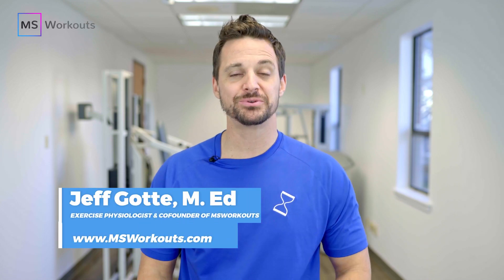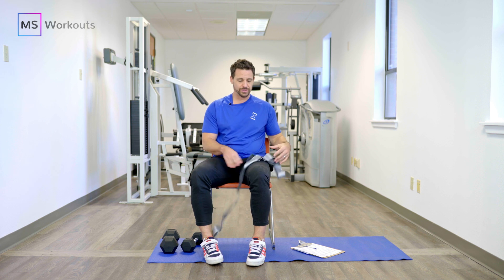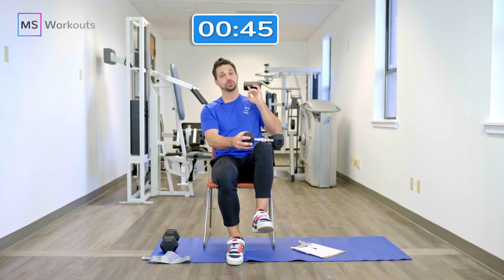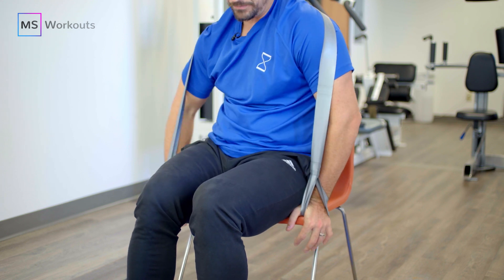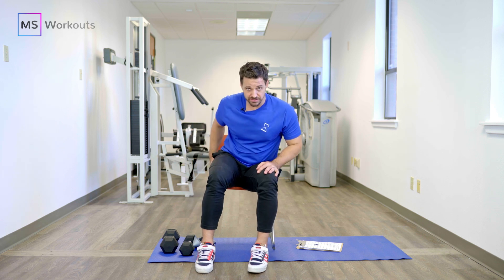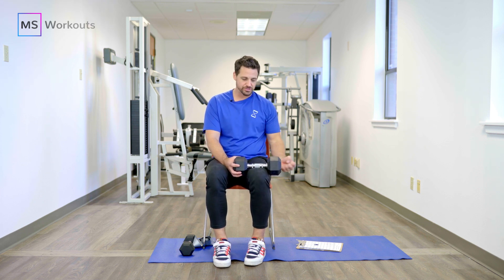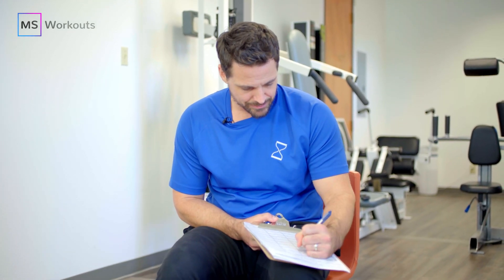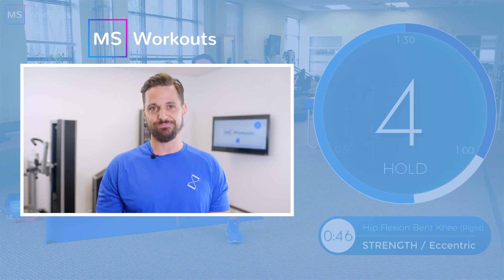3 TOP Exercises for better HIP FLEXOR STRENGTH & MOBILITY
Improve your hip flexor strength and endurance so you can have better mobility when walking (especially up the stairs)

In this video, Jeff Gotte, M.Ed demonstrates a variety of steadypace® exercises that will help you improve overall strength with a special focus on your hip flexors, psoas major for better mobility and stamina.

For the best results, perform this workout session 2-3 times per week with always at least 48 hours in between to make sure you are fully recovering.

Grab a chair, a towel, or a band if you have one, and join us for our weekly workout session for Multiple Sclerosis, Fibromyalgia, Transverse Myelitis, Parkinson's, Stroke Recovery, and limited mobility!

PLEASE CONSULT YOUR DOCTOR OR PHYSICIAN BEFORE PERFORMING OUR EXERCISES!

► FREE E-PROGRESS JOURNAL AND LESSON VIDEO

CHAPTERS:
0:00​ Class Preview
0:54 steadypace® Metabolic Hip Flexion with Bent Knee
4:32 steadypace® Metabolic Armchair Push Up
7:39 steadypace® Eccentric Hip Flexion with Bent Knee
11:34 Ready for your next steps?

Reduce your foot drop with our brand new 12-Week Foot Drop Challenge!

LET’S CONNECT!

SUBMIT YOUR QUESTIONS TO US

THANK YOU, WARRIORS!